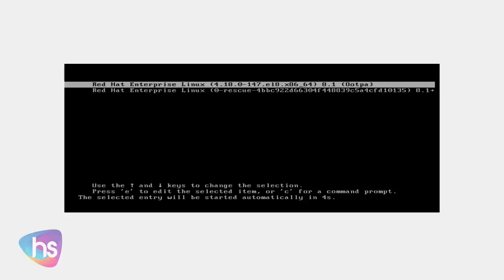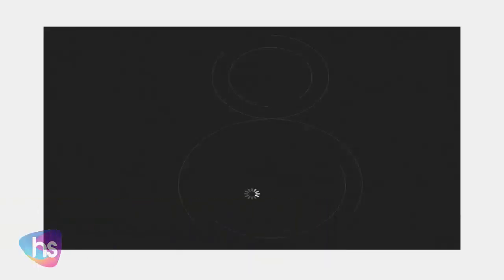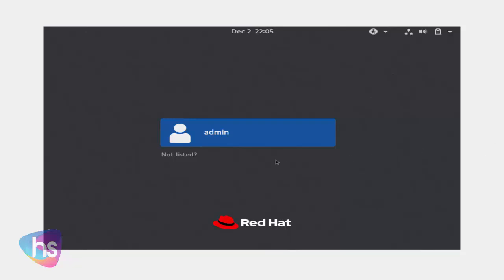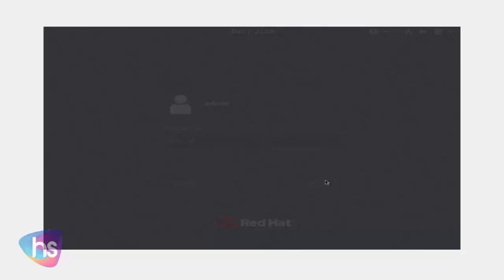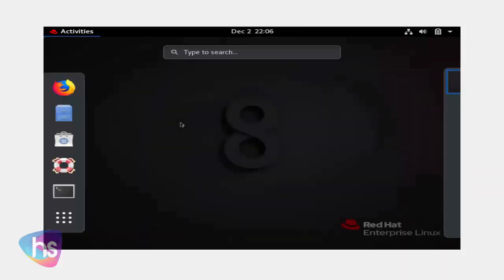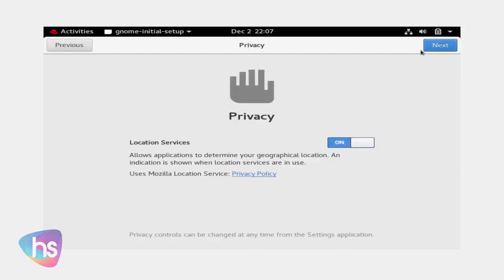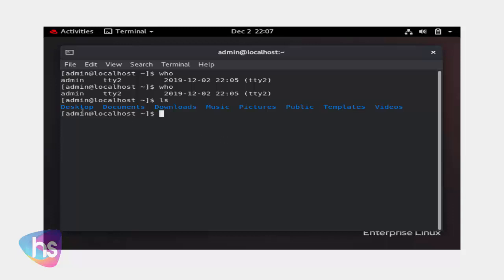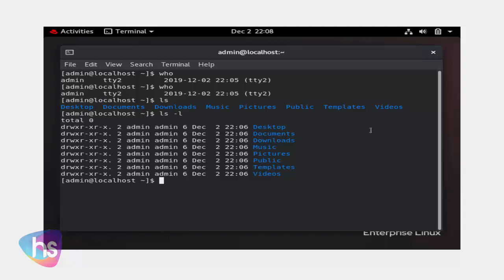Linux tutorial for beginners | Linux user access | Unix tutorial for beginners | harisystems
In this video session, you will know about
Linux tutorial for beginners | Linux user access directly | linux tutorial | harisystems

free online web tutorials also available at

Harisystems, we help to educate, update knowledge and learn new things with this channel video session for more